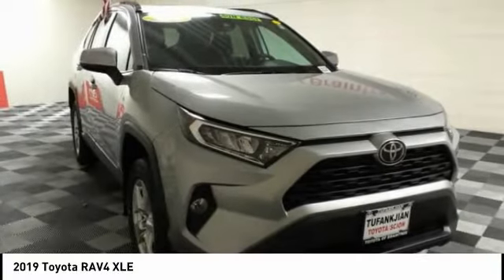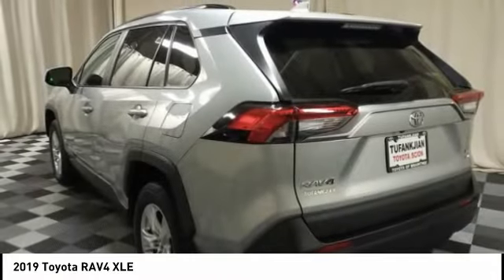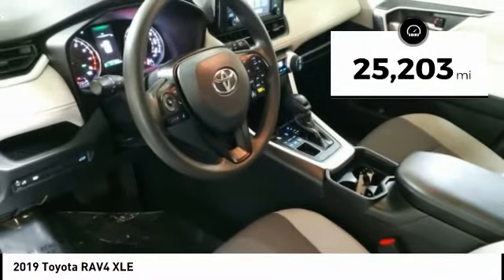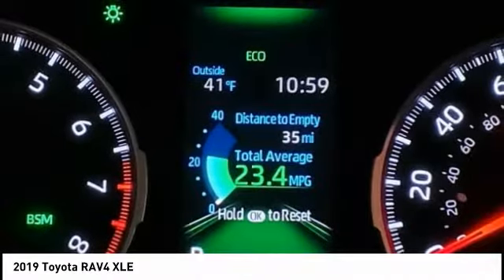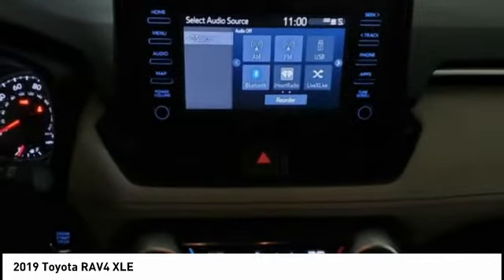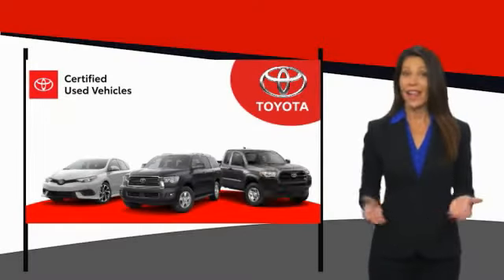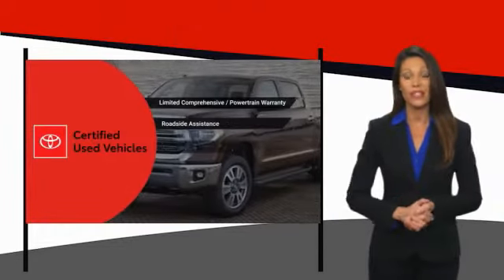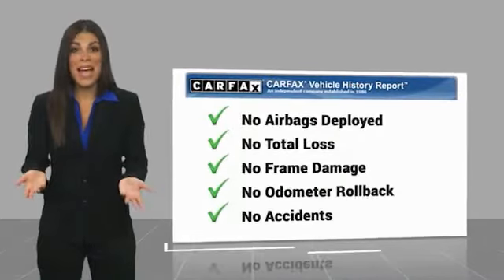2019 Toyota RAV4 T46473A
2019 Toyota RAV4 XLE

TOYOTA LETS GO PLACES, AWD, Light Gray Cloth, 8-Way Power-Adjustable Drivers Seat w/Lumbar Support, Convenience Package, Front Door Smart Key System w/Push Button Start, Front Seat Heating. CARFAX One-Owner. Clean CARFAX. Certified. Silver Sky Metallic 2019 Toyota RAV4 XLE AWD 8-Speed Automatic 2.5L 4-Cylinder DOHC Dual VVT-i Odometer is 6833 miles below market average! 25/33 City/Highway MPG  Awards:  * 2019 KBB.com 10 Favorite New-for-2019 Cars  * 2019 KBB.com 10 Best SUVs Under $30,000  * 2019 KBB.com Brand Image Awards  * 2019 KBB.com Best Resale Value Awards Call us today to schedule your VIP test drive!